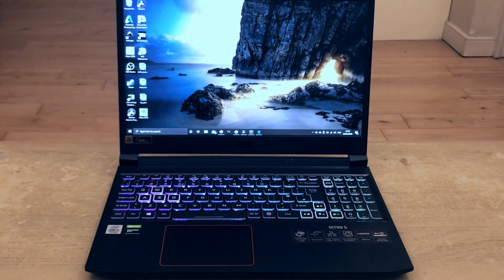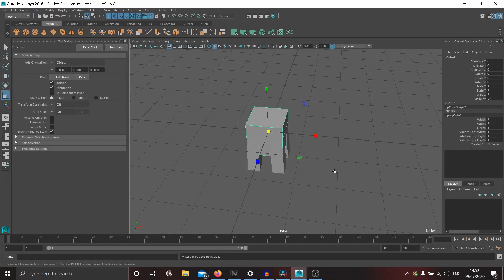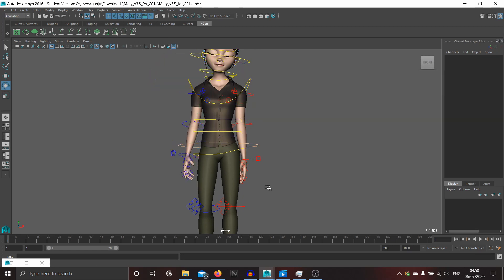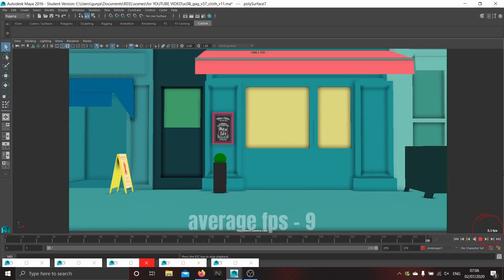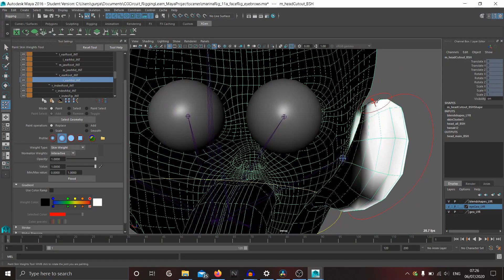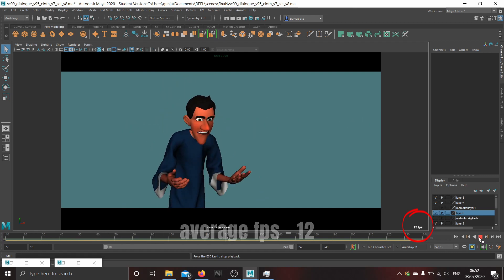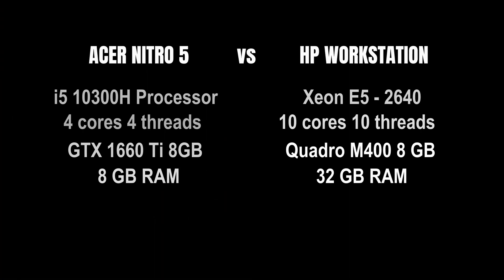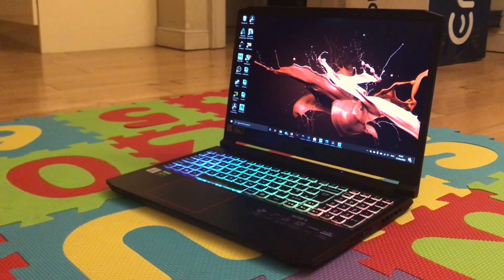Acer Nitro 5 2020 | Autodesk Maya | Best budget Laptop for 3D Animators?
In this video we are testing the Maya viewport performance of the Acer Nitro 5 2020 edition, with 10th gen Intel I5 processor and Nvidia  GTX 1660Ti. We will check the manipulators for any issues and also play a few animations to find the playback fps in the default legacy viewport and viewport 2.0 We will also test painting some joint weights.Finally, we will compare its performance with a heavy duty hp workstation and try to find out if it's a good option to buy, for 3D animation and rigging in Maya.

The free rigs used in this video can be downloaded from the following links..

Credits

Stock Music - The Closest Without Going Over by The Whole Other
                       Book The Rental Wit It by RAGE
Drumroll - Gaming Sound FX